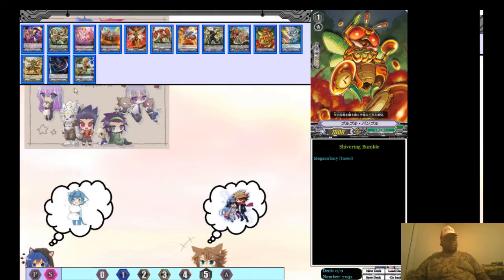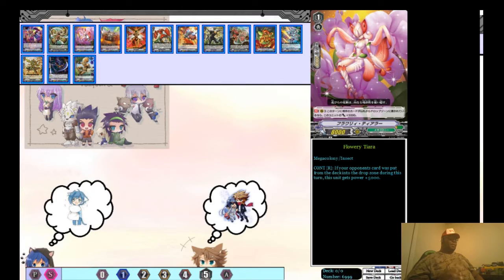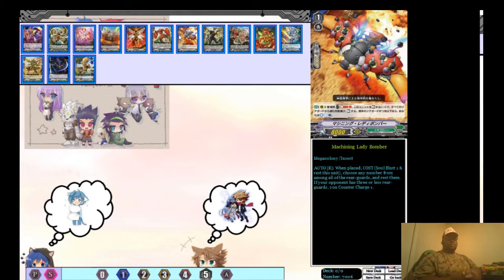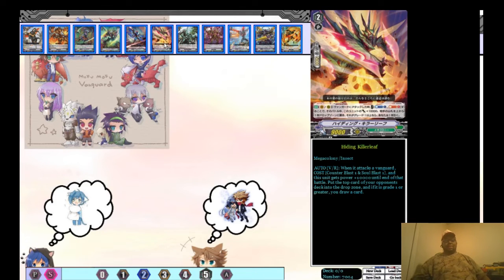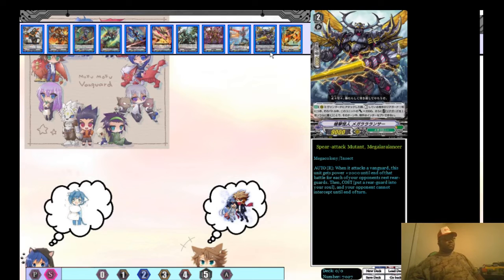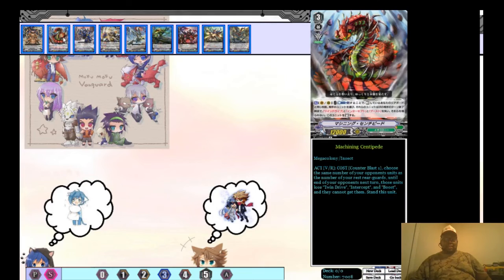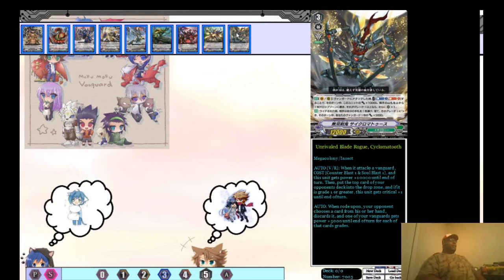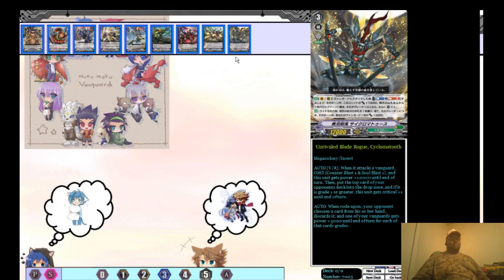The Raging Tactics Megacolony Set Breakdown